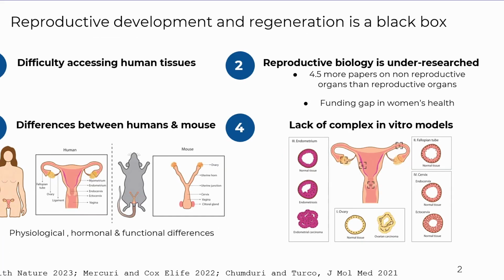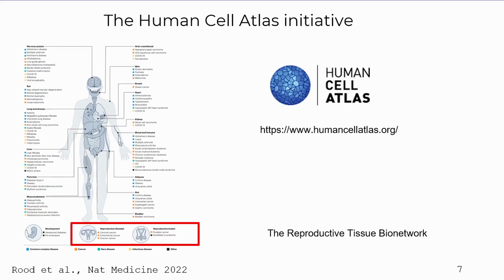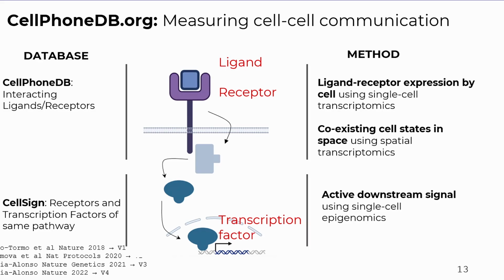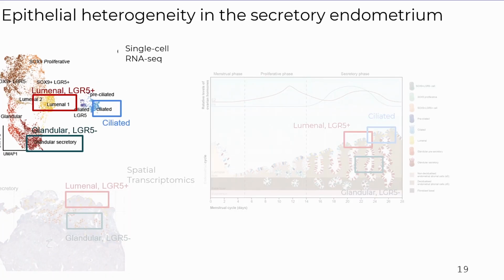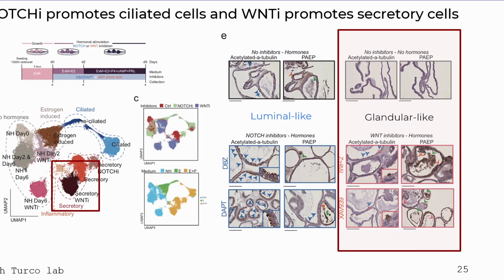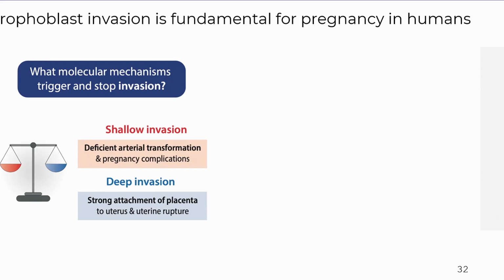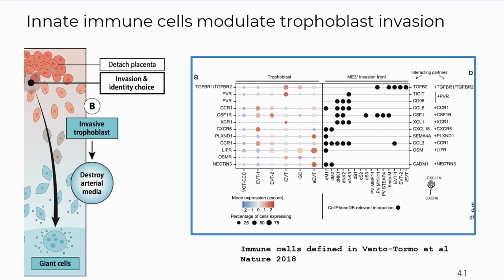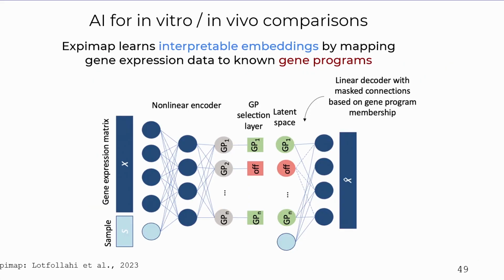Mapping the development & regeneration of reproductive tissues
Roser Vento-Tormo's keynote presentation at the 2023 MPS World Summit